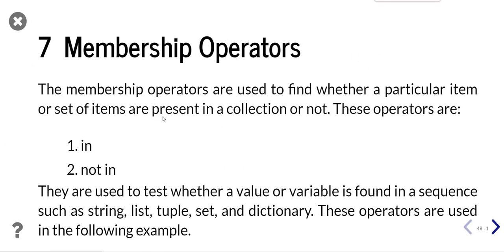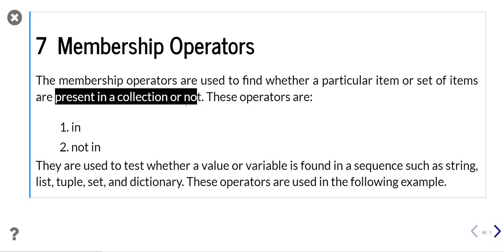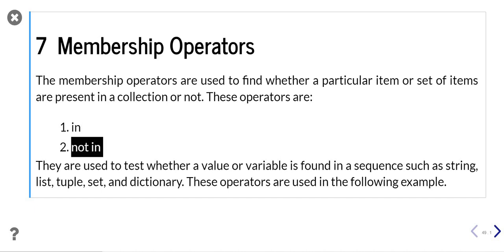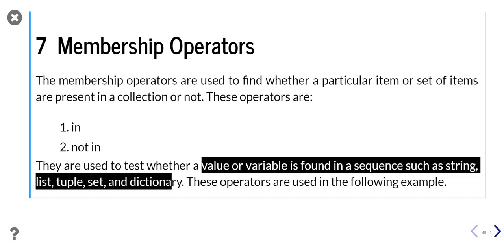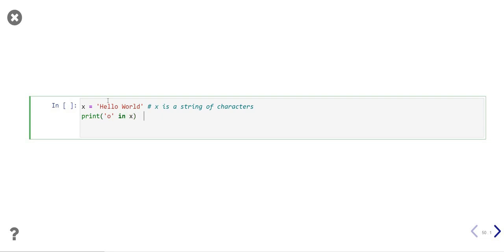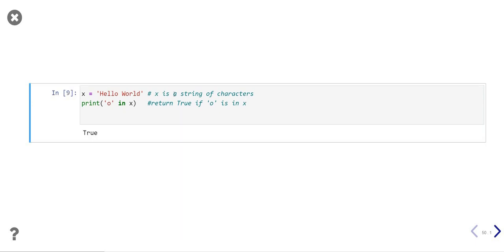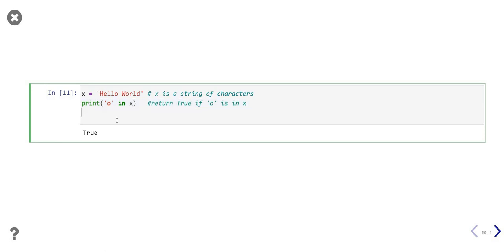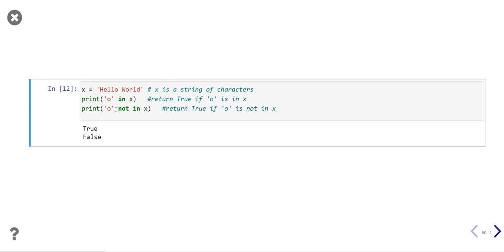7 Membership Operators